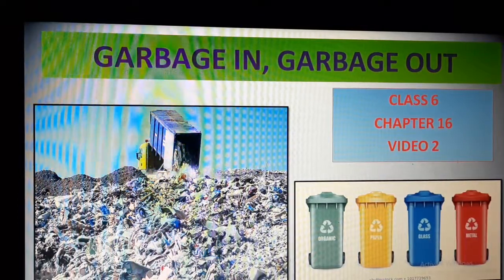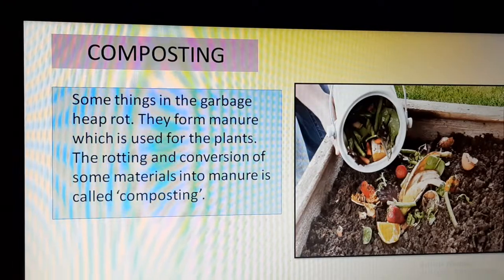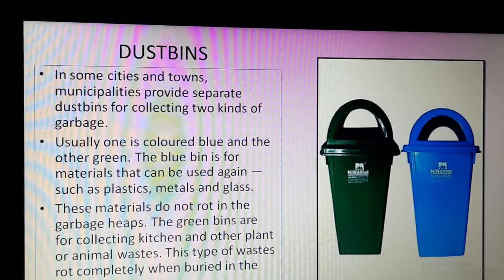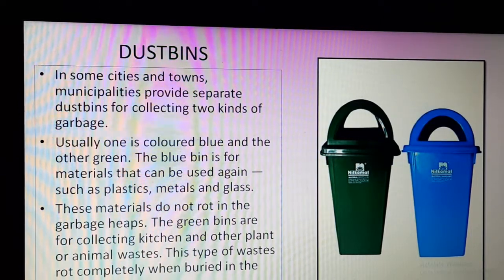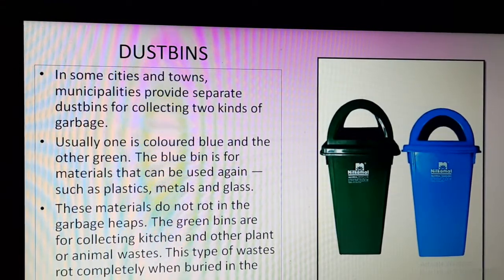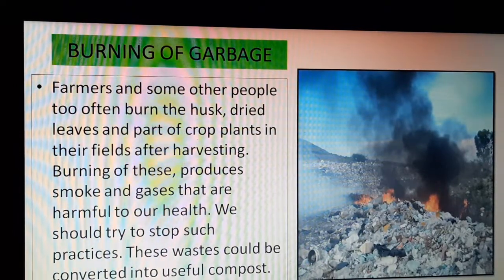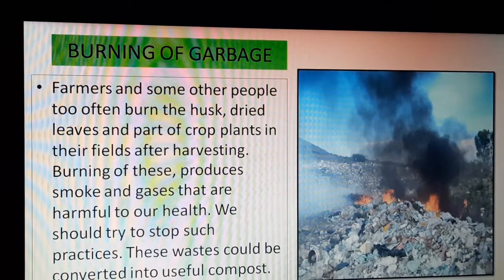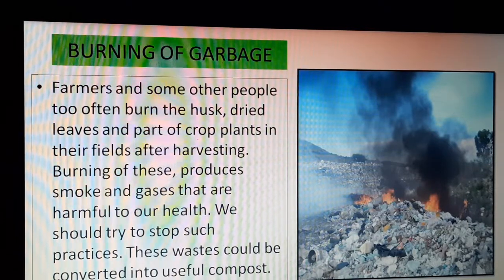Class 6 science chapter 16 video 2